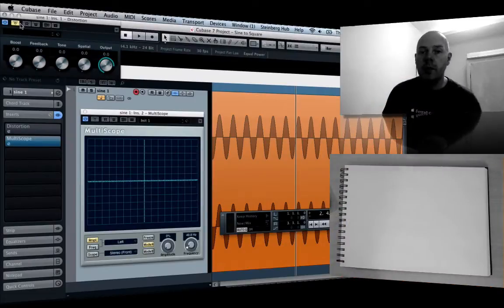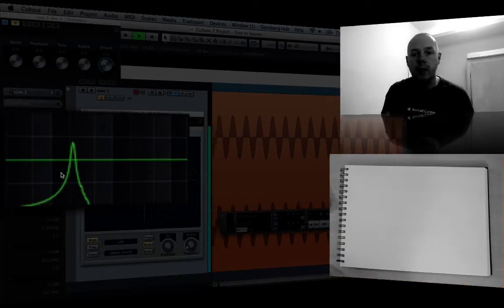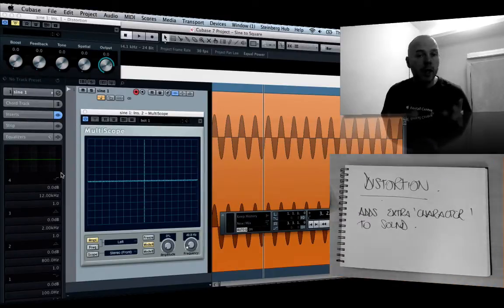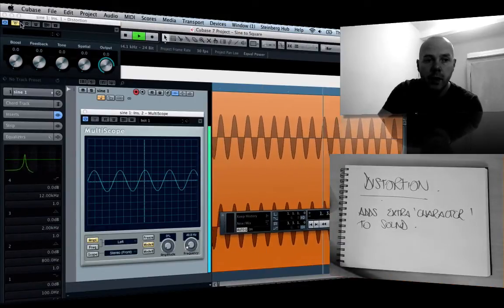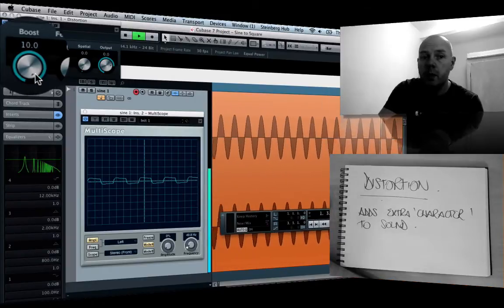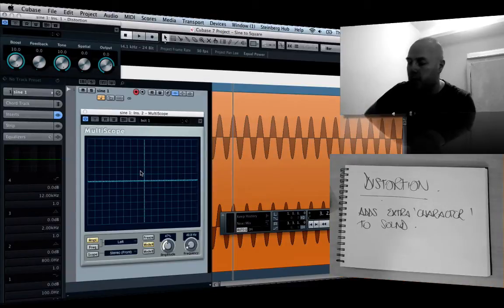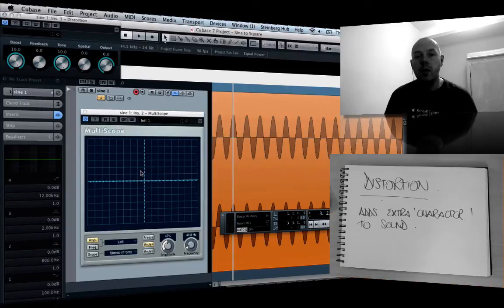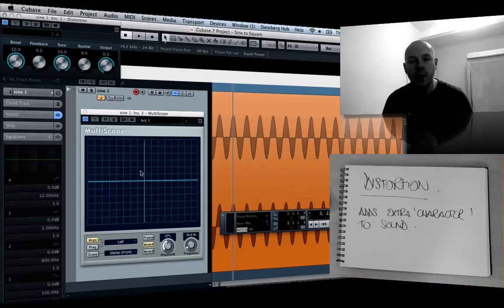Morph a Sine Wave into a Square Wave using Distortion Black Book Lesson Seven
Getting to know distortion and what it can add to sound is important. This video shows how you can change the character of a simple sound like a sine wave and make it sonically more interesting using a distortion plugin